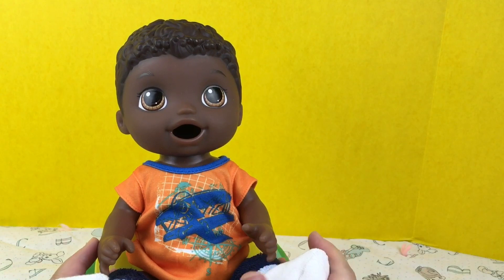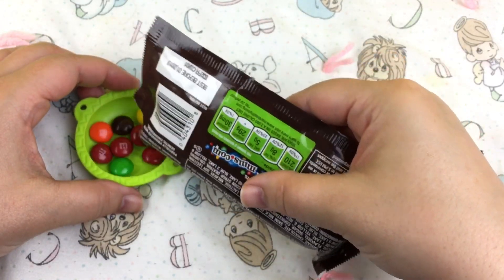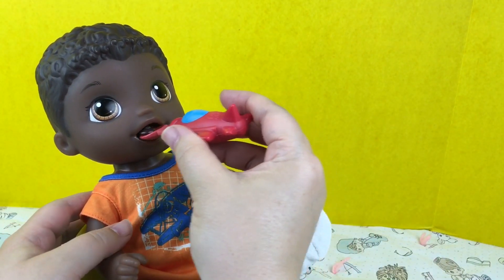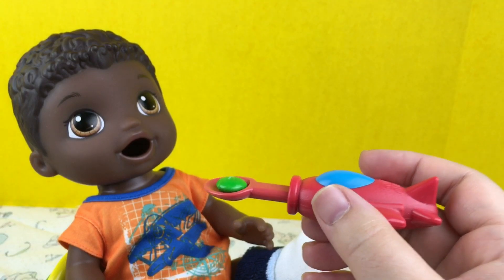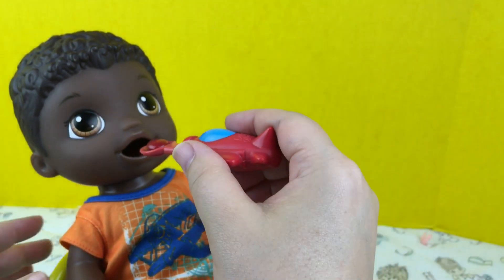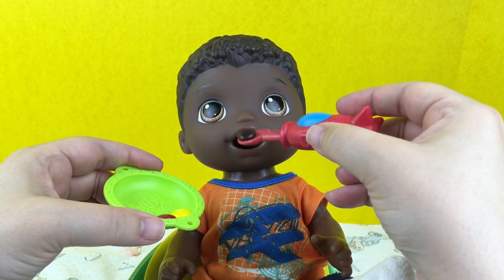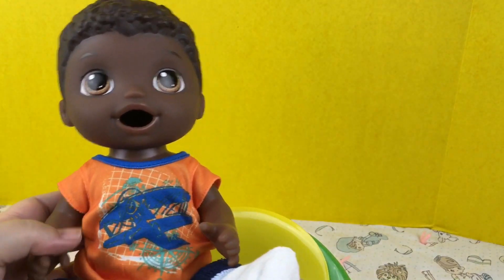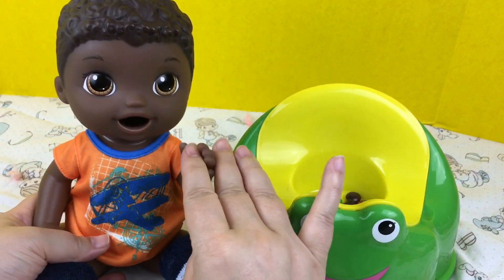Baby Alive Super Snackin Luke Doll Eats M&Ms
Send us Your Fan Mail to:

2131 W. Republic Road # 228

Baby Alive Snackin Luke Eats Skittles

Potty Training our New Baby Alive So Many Styles Baby Doll

Rainy Day at the Park with Zoe and our Baby Alive So Many Styles Baby

Our Baby Alive So Many Styles Baby Doll’s First Feeding

Baby Alive So Many Styles Baby Doll Unboxing

Fan Mail

Zoe Feeds Baby Alive Doll Beatrix Strawberry Fan Food

Baby Alive Doll Tea Party — Thank You Shop and Play With Me

Baby Alive Doll Aleasha’s Feeding, Playtime, and Nap Routine

My Baby Alive Doll Aleasha gets a New Outfit

Baby Alive Real Surprises Doll Feeding

ARE YUMMY NUMMIES REALLY YUMMY?!? | Baby Alive Jewell and Zoe try yummy nummies!

Fan Mail from Zayla! ❤️

Beatrix Shows You Our Slime Collection!! | ASMR

Feeding Baby Alive Beatrix Pears Doll Food

Baby Alive Dance Class Baby First Morning Routine by Zoe

Zoe Feeding Baby Alive Super Snackin Luke Doll

Messy Baby Alive Doll Feeding With Real Baby Food by Zoe

Messy Baby Alive Doll Olivia Feeding by Zoe

Feeding Super Snackin Lily Baby Alive Doll